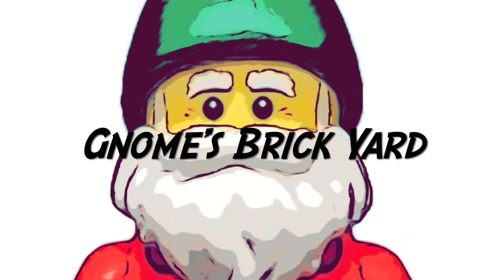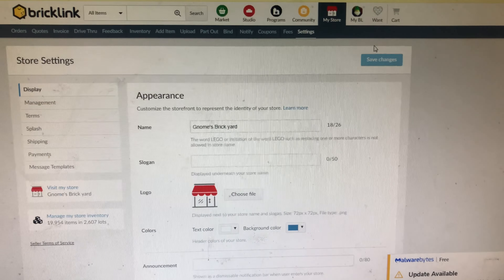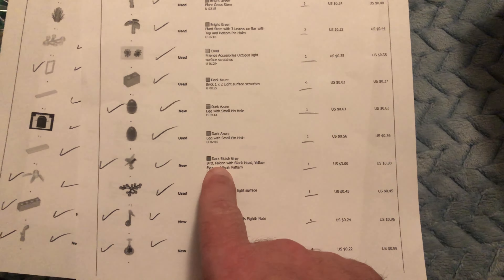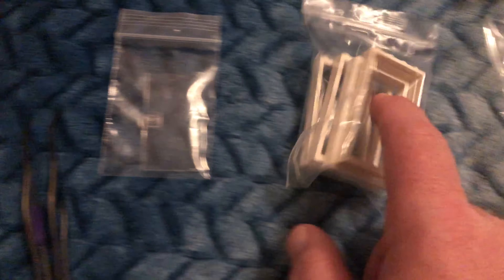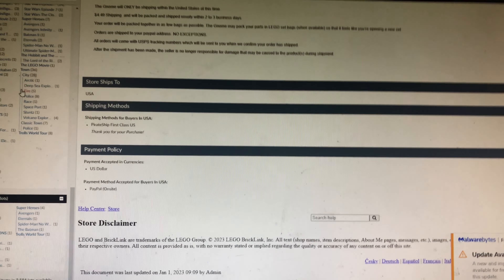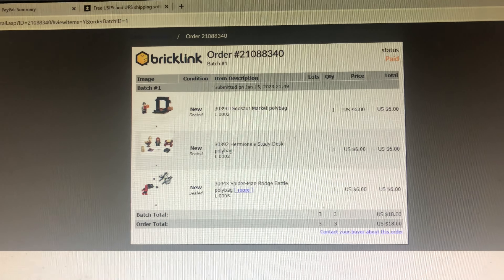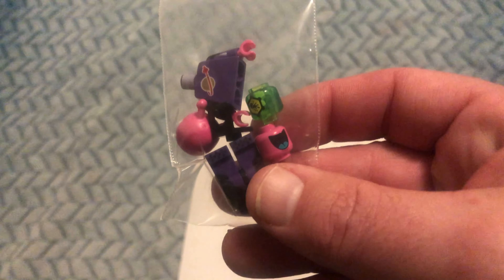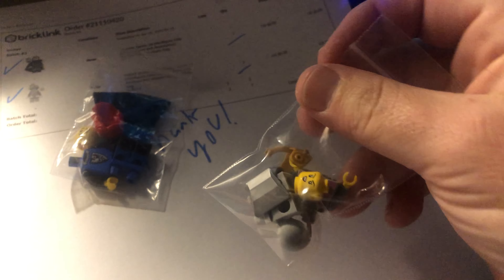Back after a long break.